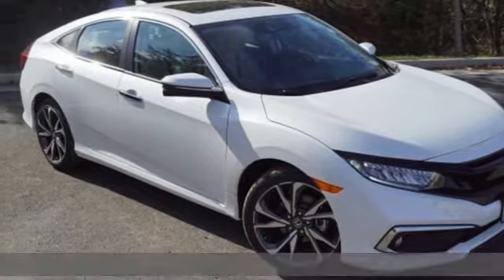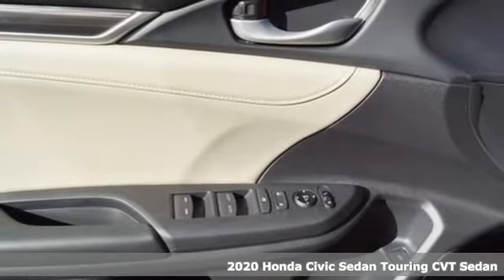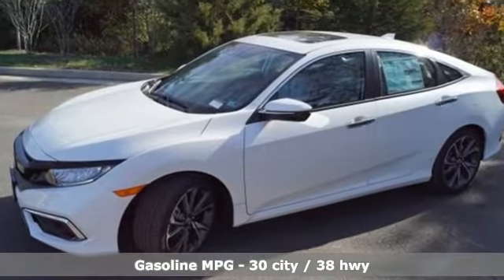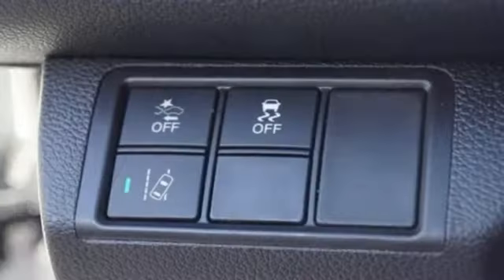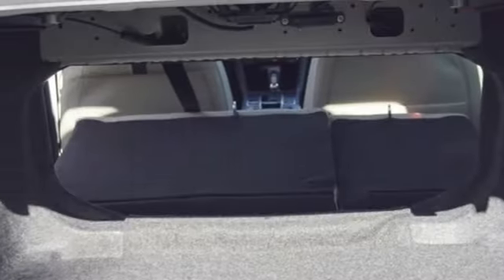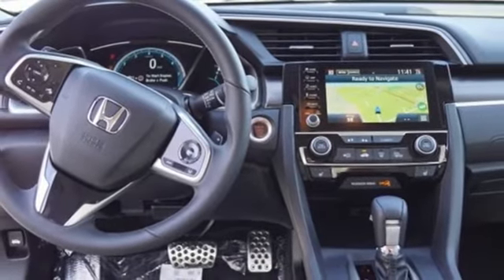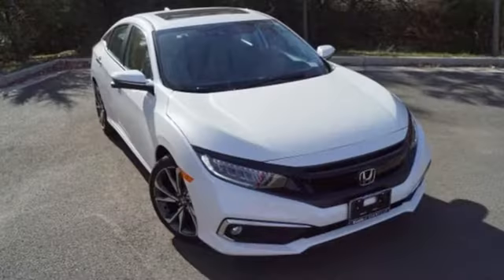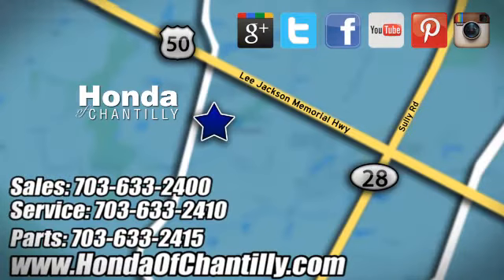New 2020 Honda Civic Manassas Chantilly, DC HCLE001926 - SOLD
Year: 2020
Make: Honda
Model: Civic
Trim: Touring
Engine: 1.5L I-4 DI DOHC Turbocharged
Transmission: CVT
Color: White
Interior: Ivory
Stock #: HCLE001926
VIN: 19XFC1F91LE001926

Address:
4175 Stonecroft Boulevard